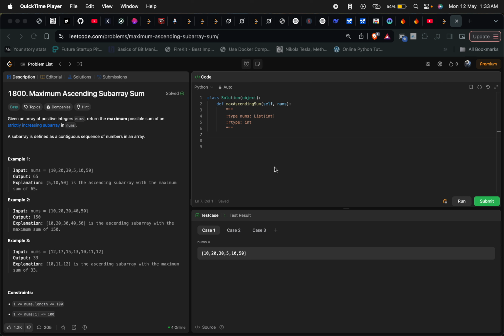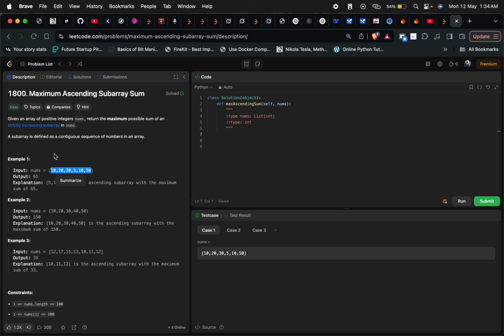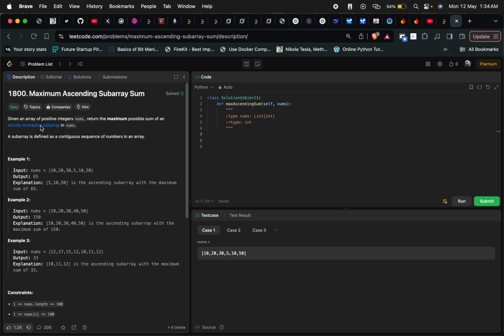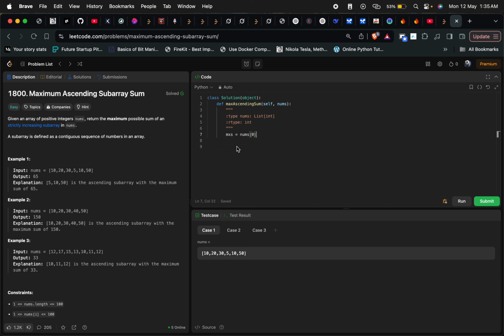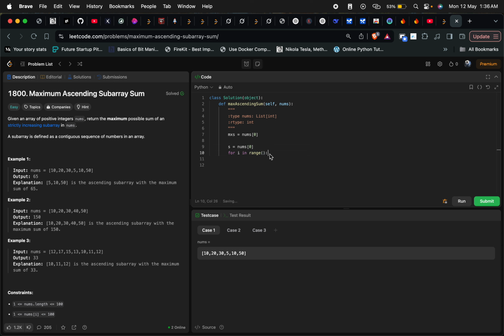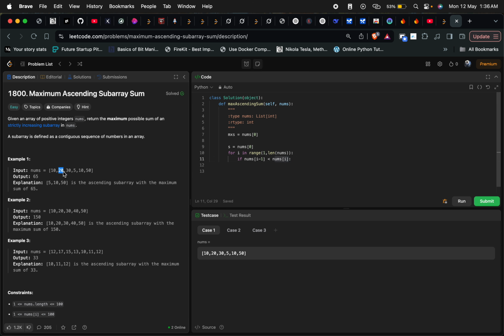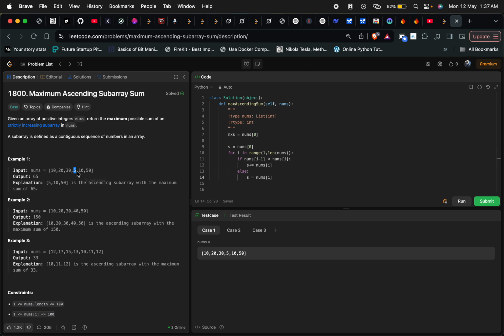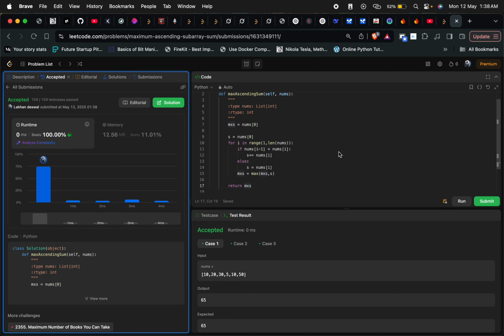Leetcode 1800 - Maximum Ascending Subarray Sum (EASY)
solving leetcode 1800 (Maximum Ascending Subarray Sum) in python